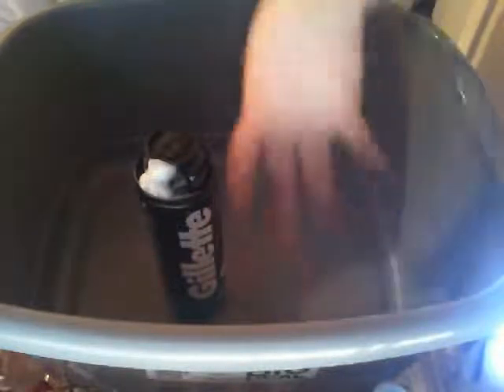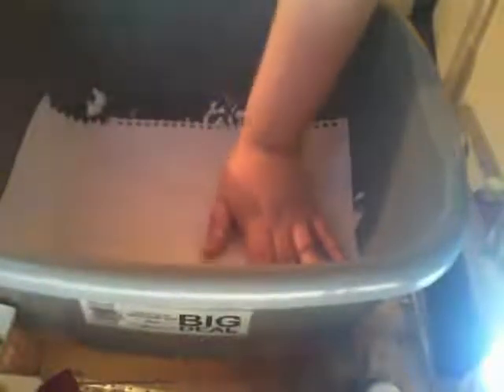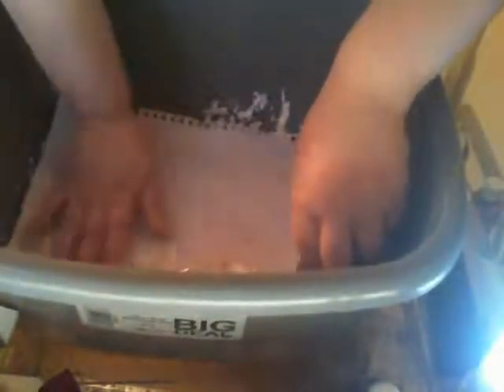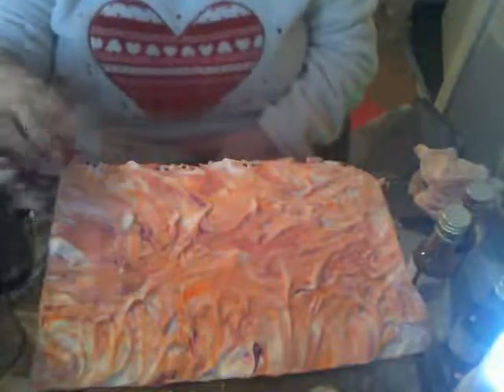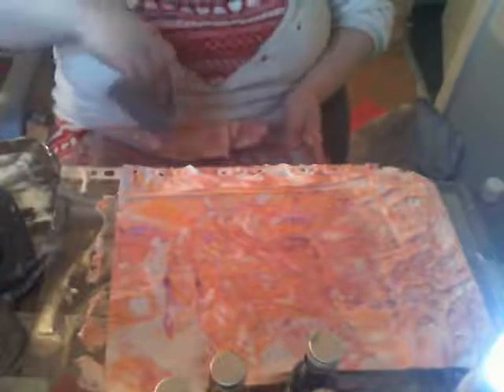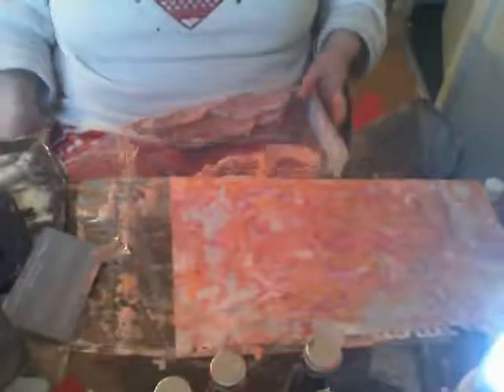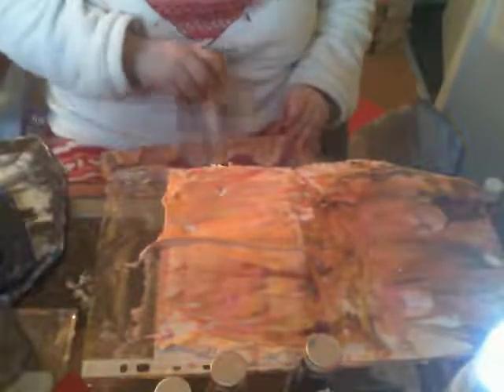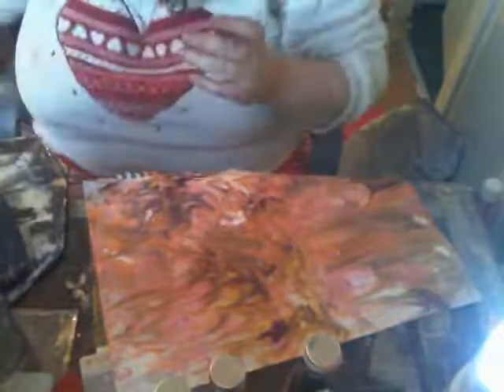making tye dyed papers with shaving foam